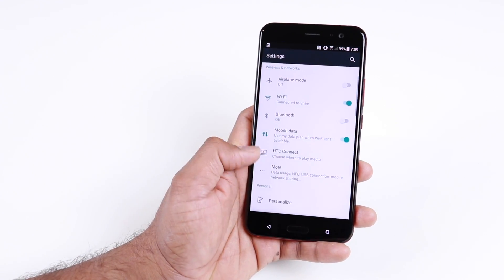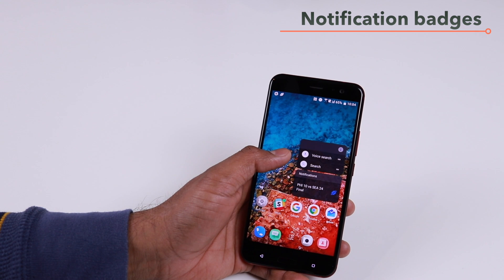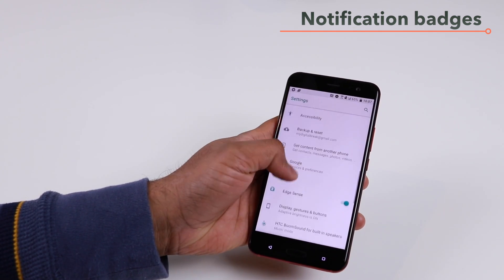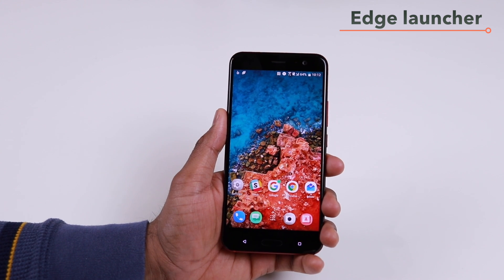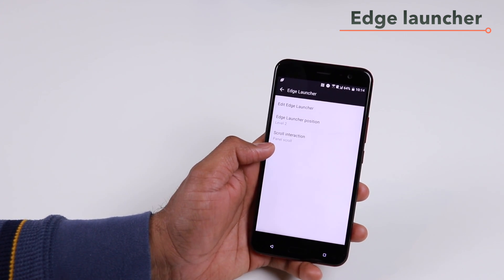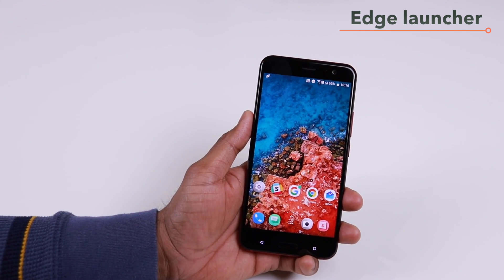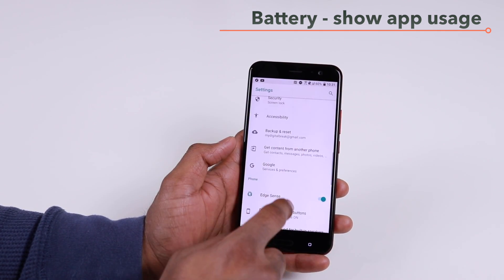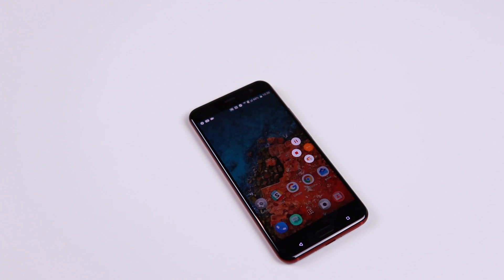HTC U11 Android Oreo Tips and Tricks! Edge Launcher, new gestures and more!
HTC U11 has received its Android Oreo update. With this update, HTC U11 not only gets a boost in the performance but also new features like the Edge Launcher, gestures and more.

Overall, the Oreo update looks like a solid update to the HTC U11. Let me know what you think about the update. If you did find other new Oreo features in the HTC U11, do post them in the comments below!

1. Overall system theme
2. Launcher gestures
3. Notification badges
4. Notification reminders
5. Tap to wake
6. Picture-in-picture
7. Battery: Show app usage

Below is the link to the top HTC U11 Tips and Tricks video in general that also applies to the Oreo update: